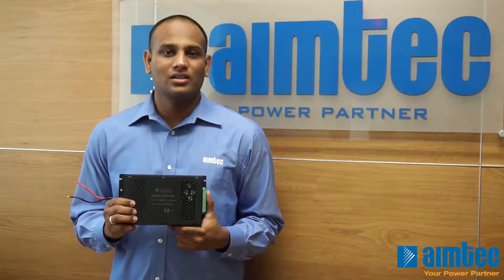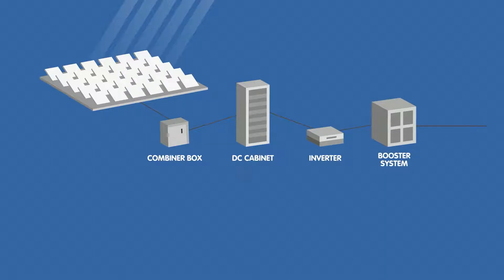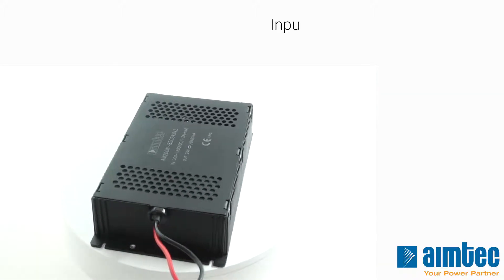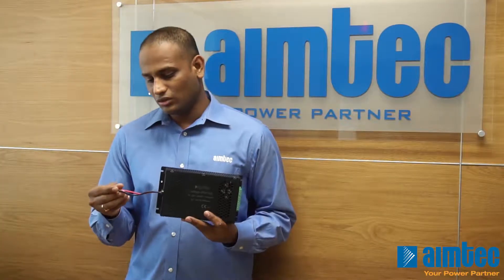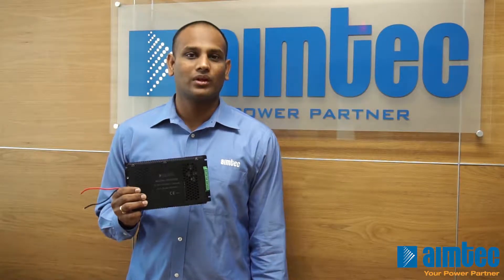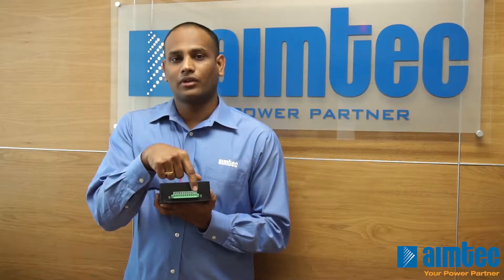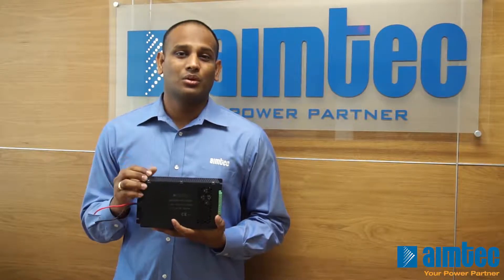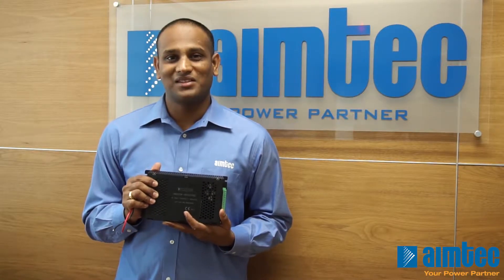Aimtec's First High Power 200W DC/DC Converter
Aimtec launches its first high power 200W DC/DC converter designed for photovoltaic applications